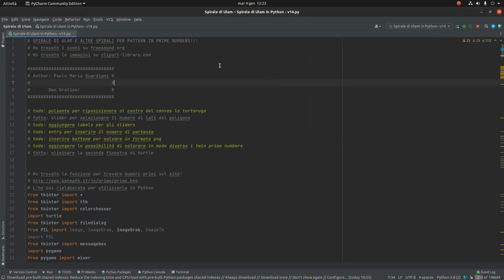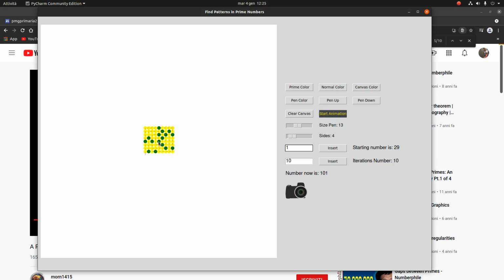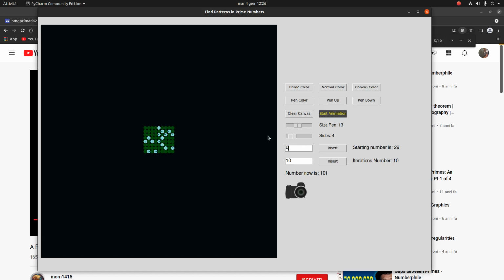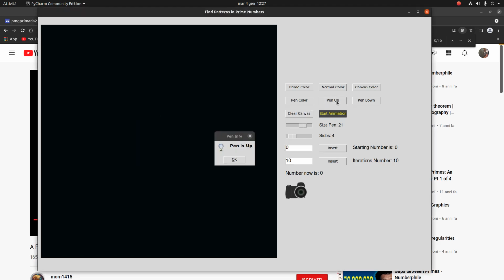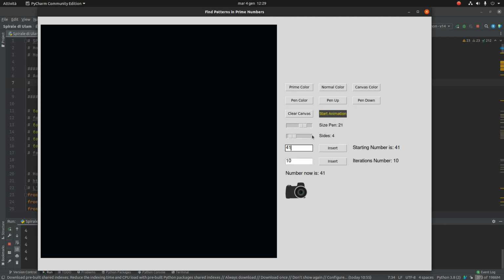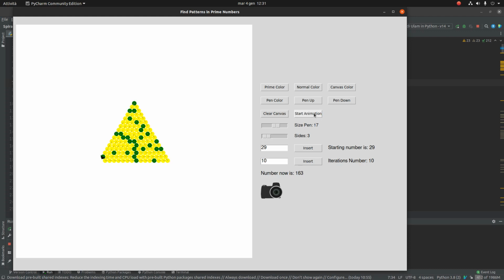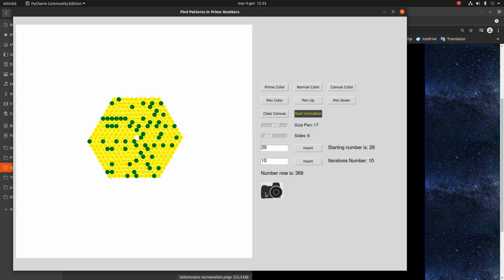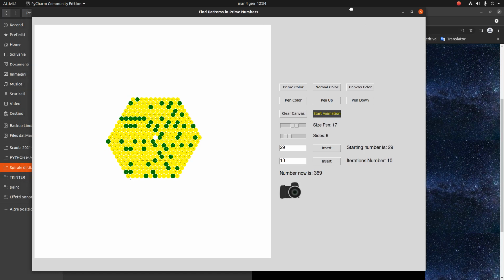Find Patterns in Prime Numbers with Python and Tkinter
Errata Corrige: at minute 1'34'' there is an error:
I've not clicked on the button "Insert", so the starting number has remain 29!

I will put here the link to download the program (also the .exe version for windows).

This is the link to the project in GitHub for the Windows version:

Paolo Maria Guardiani